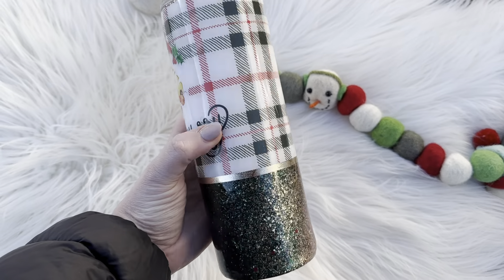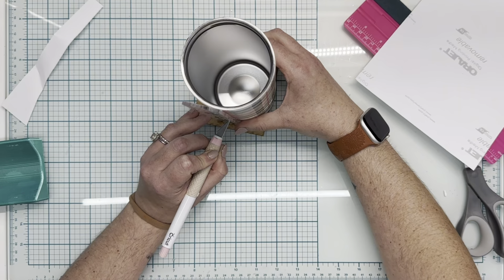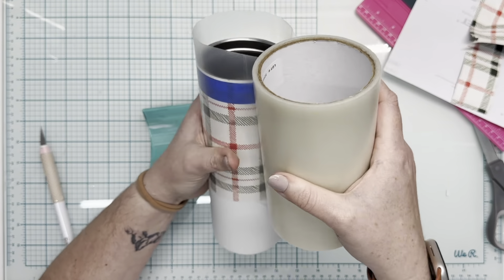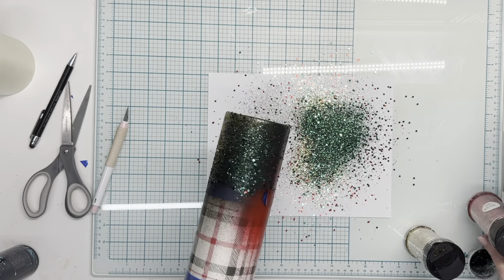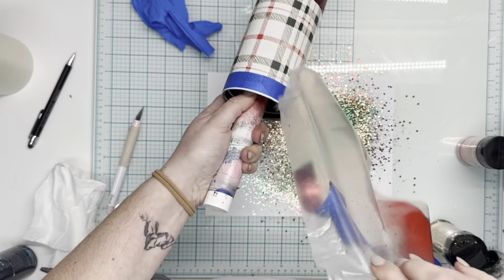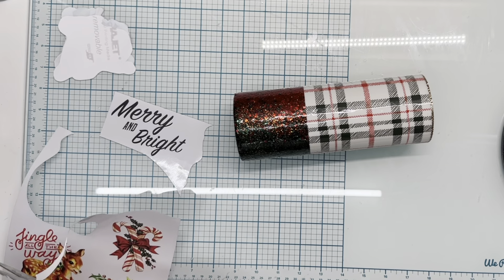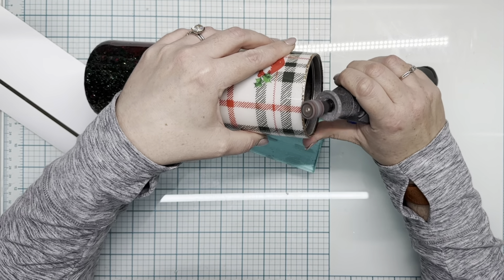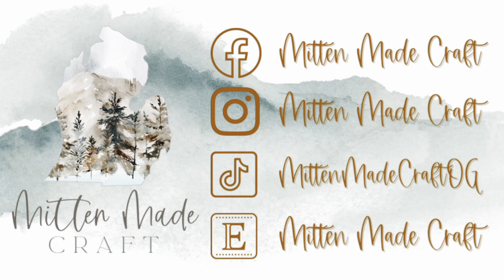Vintage Christmas Tumbler Tutorial | Winter Wonderland Day 9!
👉🏻 Netflix & Chill, Midas, Severus, Pondhouse & Malfoy
 MITTEN10 to save 10%!

✨ Flynn Sisters Epoxy/Vinyl/Decal
Code MITTEN10 to save!

✨ Tipsy Magnolia (Formerly The Steel Magnolia) -
👉🏻 24oz Plump

✨ Striping Vinyl -

✨Social Media -